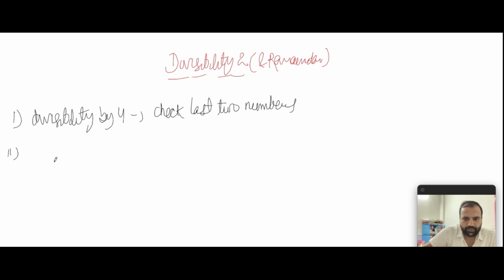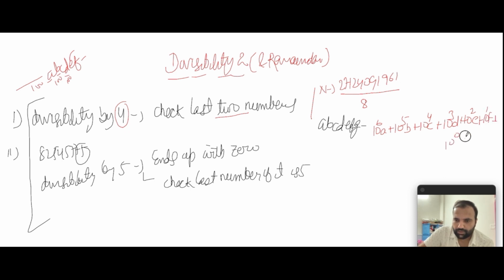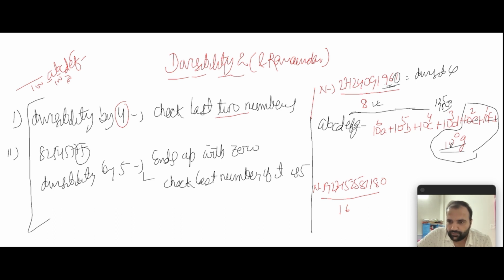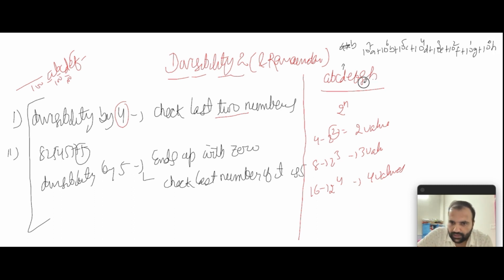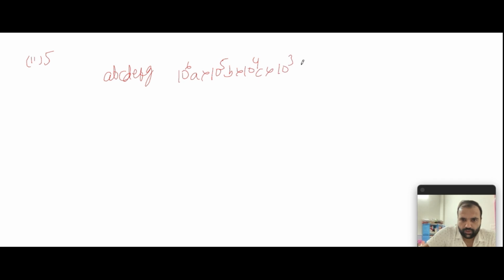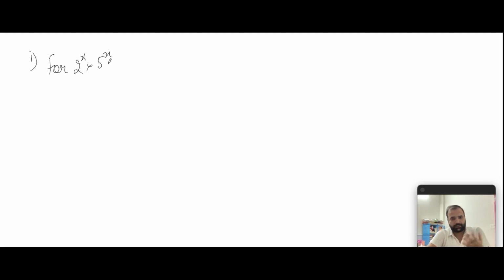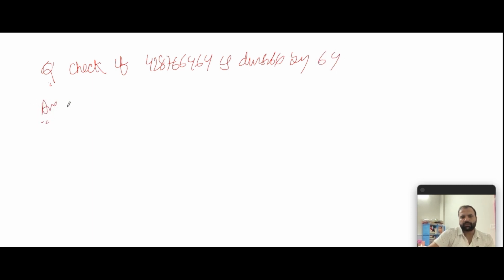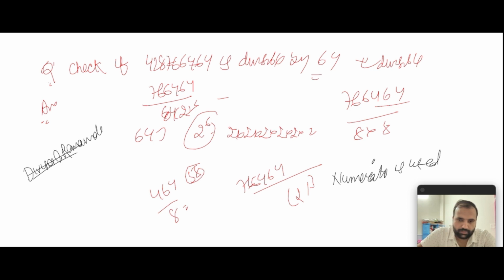Division&Remainder 02|| Number System || Quant Aptitude|| CAT|| GMAT | SSC-CGL|| BANKING